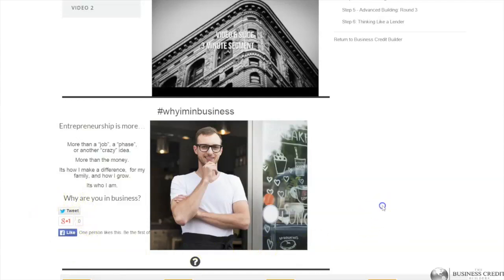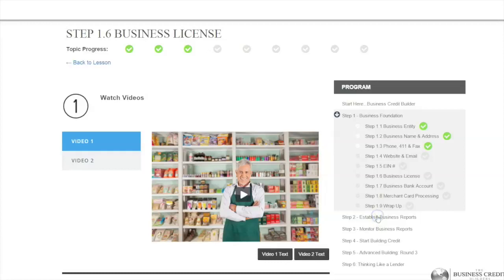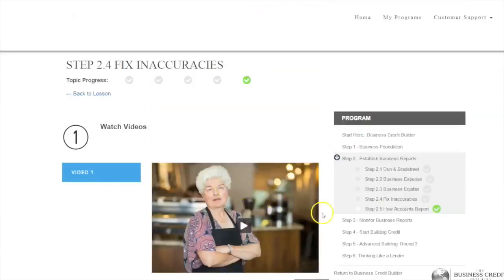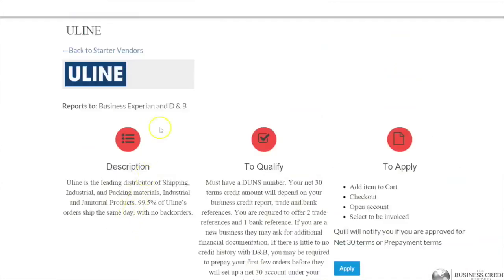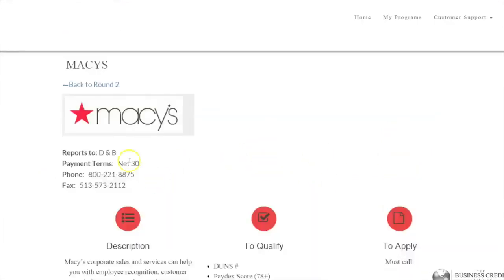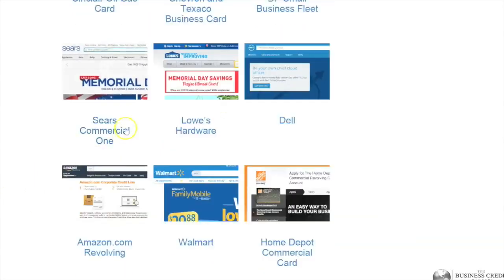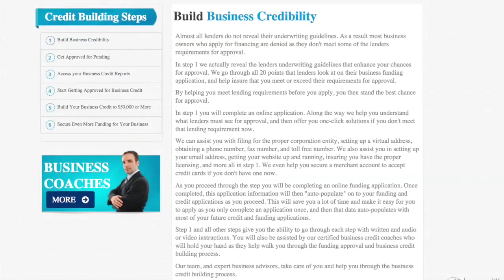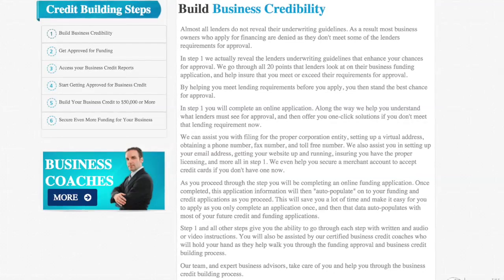✅ Build Business Credit Fast | How To Get Business Credit | $150,000 Approved quickly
*BUSINESS CREDIT* Requires No Personal Credit Check, Cash Flow, or Collateral.
WE GUARANTEE YOUR BUSINESS A MINIMUM OF $50,000 IN *BUSINESS CREDIT Est, Businesses get up to $5,000,000
Services: *Business Credit*, *Business Loans*, *Credit Lines*

Recently funded… $150,000.00 in Texas

Tax Relief LLC obtained $150,000.00 most of which in unsecured Business Cards in less than 45 DAYS!

In this way they had more working capital to succeed in increasing their business revenue.

We were pleased to be able to assist in their success with our
Business Finance Suite.

They initially went to a Bank and were turned down!!! That's what happened. The Bank who has been their primary bank for ten years that has handled their Merchant account was always friendly BUT turned them down for a loan and wouldn't tell them why!

Folks don't play that guessing game with Lenders. If you do you are just wasting time. We will show you what needs to be done to get you funded. You have to be a compliant Lendable Entity.

We will help you get there in 20-30 days.

1) D-U-N-S NUMBER
*NEEDED TO CREATE BUSINESS FILE UNDER YOUR BUSINESS (D&B)

2) DUN & BRADSTREET 80 PAYDEX SCORE
 *ONLY COMPANY IN THE INDUSTRY GUARANTEEING FAST FILE COMPLETION  IN JUST 60 DAYS

3) BUSINESS CREDIT FILE WITH CORPORATE EXPERIAN

4) BUSINESS CREDIT FILE WITH DUN & BRADSTREET

5) DUN & BRADSTREET BUSINESS FINANCIAL WELLNESS REPORT

6) TRADE LINES AND VENDOR ACCOUNTS

7) ONE ON ONE UPDATES ON THE STATUS OF YOUR BUSINESS PROFILE

WE ARE THE ONLY COMPANY THAT IS WILLING TO GUARANTEE PROPER FILES AND PAYDEX!

SCHEDULE YOUR BUSINESS FOR THE BUSINESS CREDIT PROGRAM TODAY!

Any business owner will attest that it is much easier to start and grow a business when you have access to funding and working capital.

You currently have access $100,000 or more in credit cards even if you have a brand new business, or want to start a business.

These credit cards are basically no documentation. You don't need to show financials or revenue to qualify. This is what makes it perfect for startup businesses and new franchises.

But it is also perfect for existing business owners who don't want to show a lot of documents to obtain credit up to $100,000 quickly.

It takes about 2-3 weeks to close and receive full access to your credit cards.

Having access to $100,000 in credit cards will no-doubt give you more peace-of-mind as your business grows.

I will give you a free phone consultation and can quickly evaluate your Company's current position as a Lendable Entity and tell you what needs to be done so that you too can receive funding quickly.

How to get Business Credit Fast. Build Business Credit Fast.

Imagine having the ability to access $50,000, $100,000, even $250,000 for your business. Now imagine doing this with NO personal credit check and NO personal guarantee.

Your success in business will be determined based on your business credit profile and score. With a good "business credit" profile you will have near unlimited borrowing power.

Without having a good ,"business credit", profile it will be a difficult path to success without having access to working capital and funding. This is why almost all Fortune 500 companies use their business credit to secure funding.

It's not that they need the money to operate. Successful companies use funding as leverage to grow their business.

"Business Credit" is the best kept secret in business. Over 90% of all business owners know nothing about business credit or "business credit" scores. But when you do discover the power of what business credit can do for you and your business you will be floored at how easy it is to get money and grow your business.